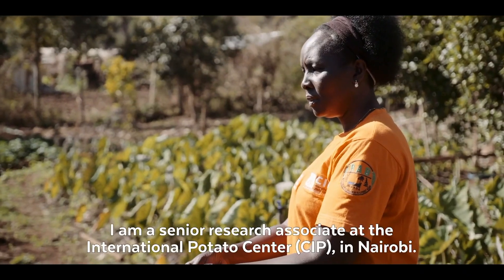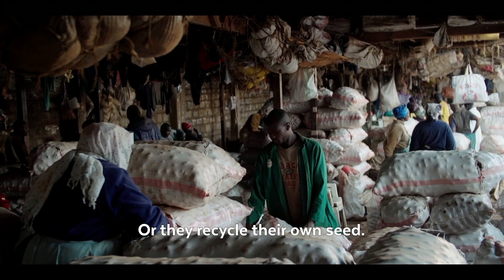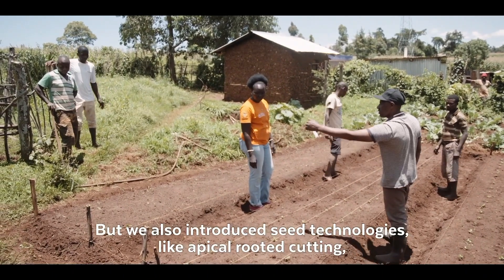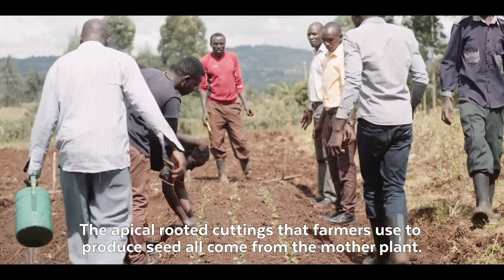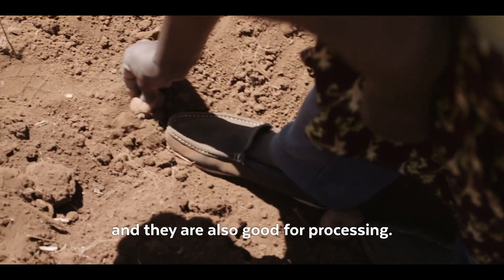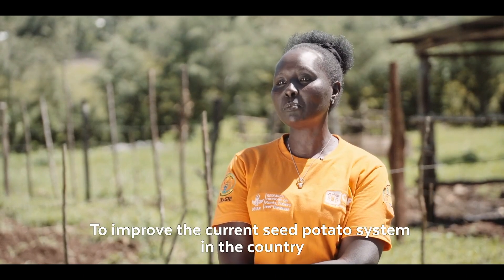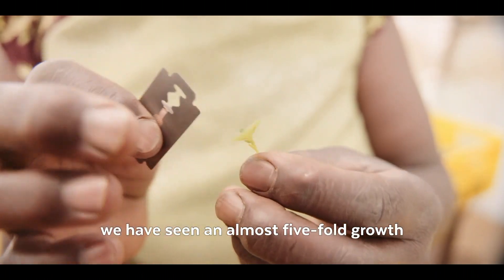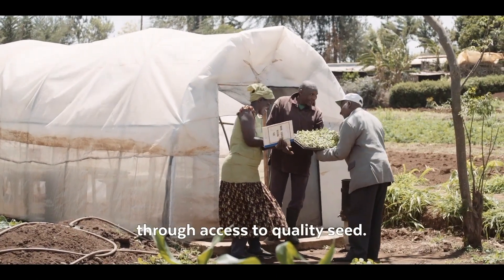New technology bridging the seed potato gap in Kenya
Potato is the second most consumed crop in Kenya after maize. However, majority of the farmers still struggle to access quality clean seed and this has always led to reduced productivity.
The new rooted apical cuttings technology introduced through USAID's Feed the Future Accelerated Value Chain Development Program (AVCD) is changing this. Cuttings are similar to a nursery grown seedlings. They are produced from tissue culture plantlets in a screenhouse and are clean and free from disease. They therefore produce high numbers of quality seed tubers which can be multiplied further for more seed. Small scale farmers like Cecinta Nduru from Meru County, have adopted the technology and are selling seed produced from cuttings to farmers in her village and beyond.